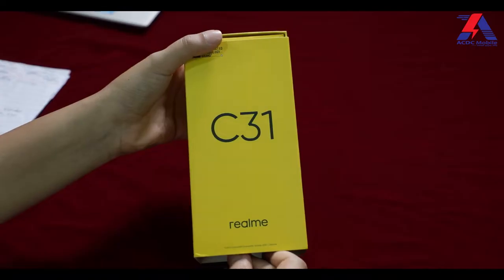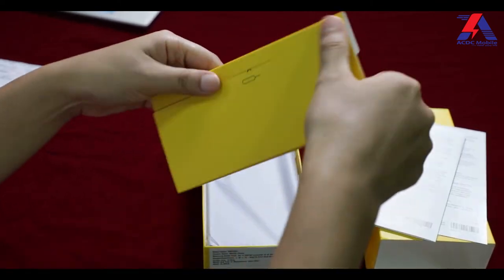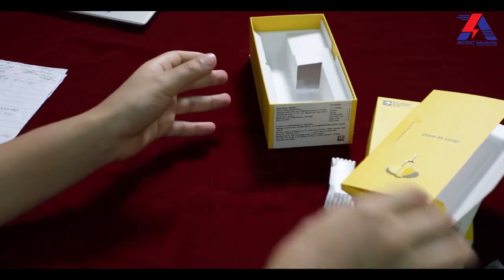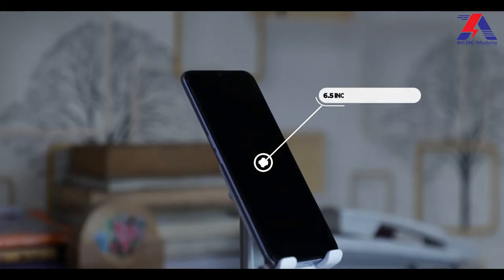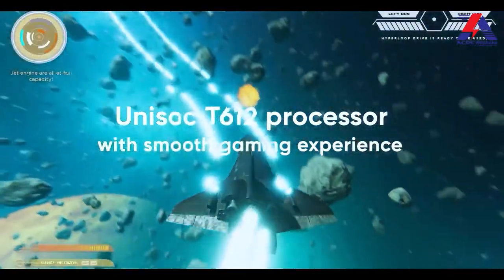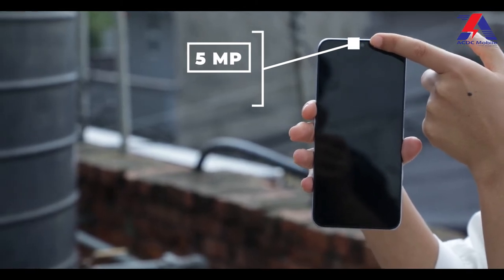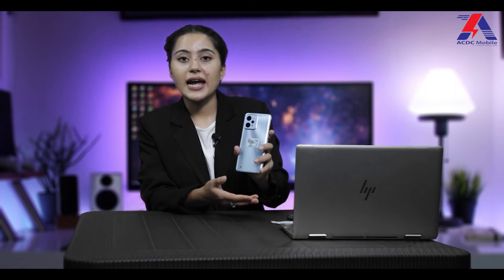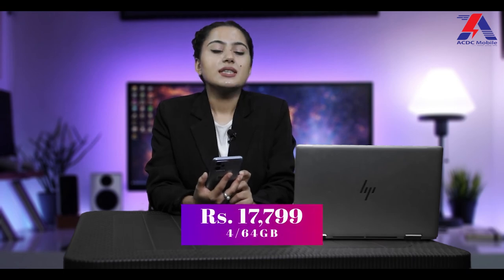Real Me C31 Unboxing & Review || Nepali || AC DC Mobile TV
Real Me C31  Unboxing & Review || Nepali ||
The Realme C31 is a budget friendly smartphone (yes a 4G smartphone) and price is under Rs. 17,799. C31 price starts from Rs.17,799 and packed with decent features, watch this C31 unboxing video and C31 review to know about the features and the performance. Gaming test, plus camera samples also included.

Realme C31 Price in Nepal: Rs. 17,799 (4/64GB)

Presenter : Asmita Ghimire
Camera : Sishir Pokhrel
Editing : Kishor Kattel
Production : Irish Media Productions